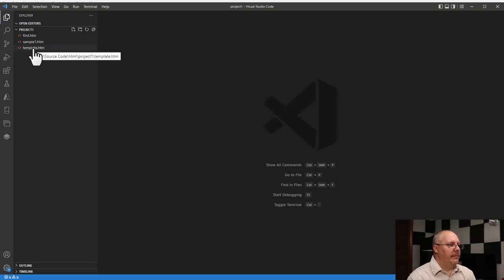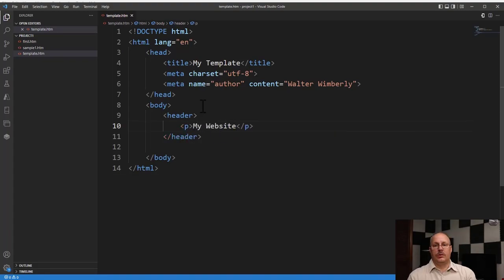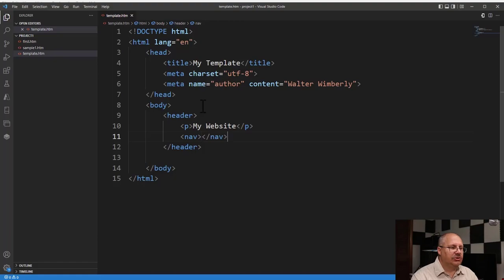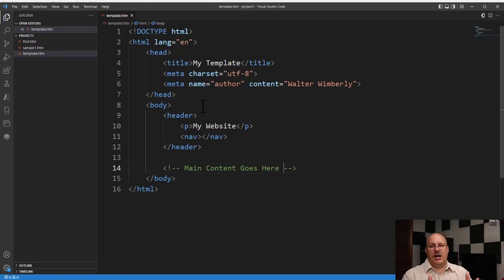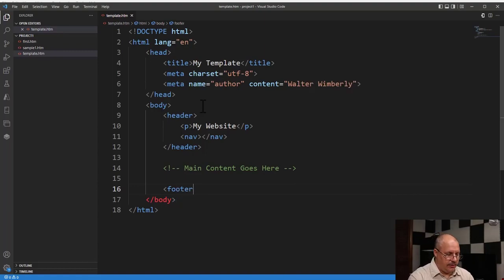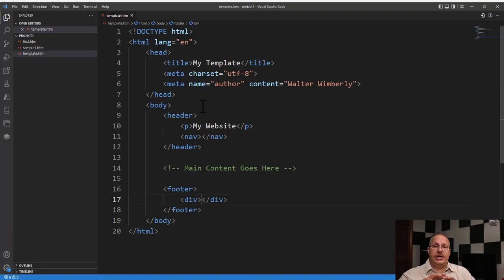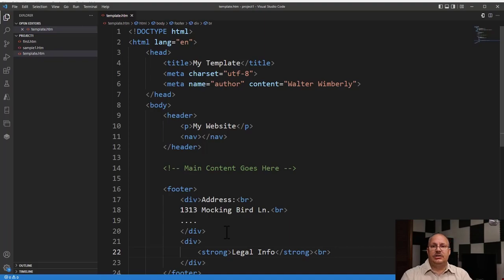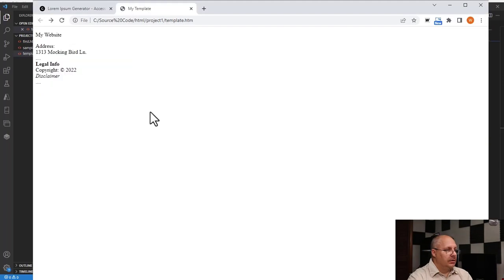Intro to Web Design Module 08 - Building Out the Template - Headers and Footers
In this video we look at expanding the template created in the previous video, to include a header and footer, so that our web page looks more like a standard web page. We look at how to use these organizational tags, as well as how to:
* Create a comment,
* Group items with a div,
* Create a line break,
* Create a nav tag, and
* many more elements.

Table of Contents:

00:00 - Introduction
01:10 - Going to Visual Studio Code
01:32 - Making Headers
02:11 - The Header at the Top of the Page
02:49 - The Nav Tag
03:11 - Other Tags to Include in Your Page Header
04:57 - HTML Comments
05:59 - The Footer Tag
07:26 - The Div Tag - for grouping/organizing
08:37 - A Line Break Tag
09:12 - Using the Strong Tag